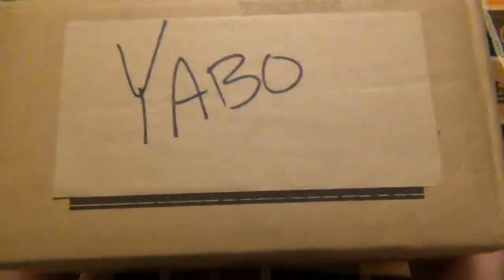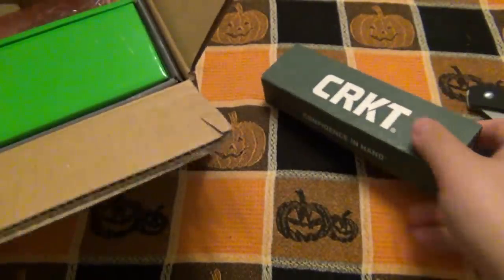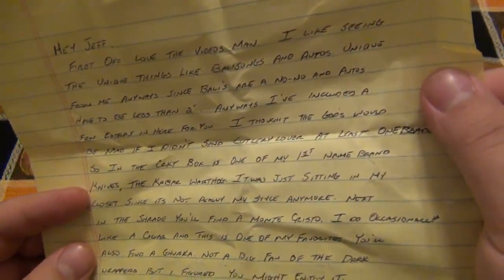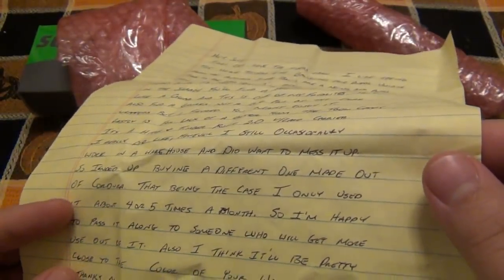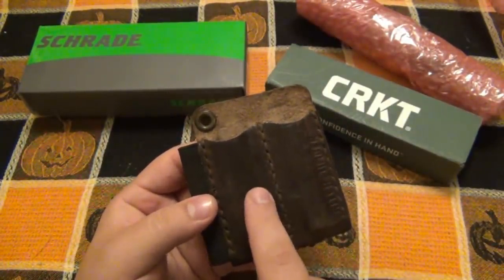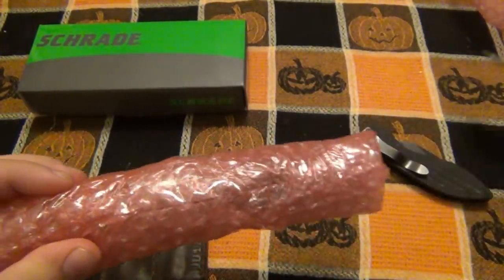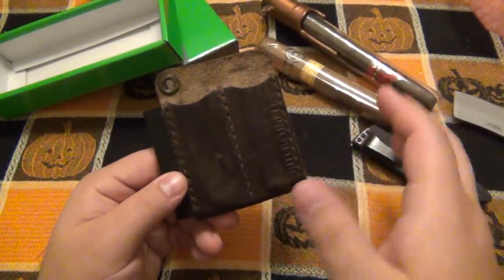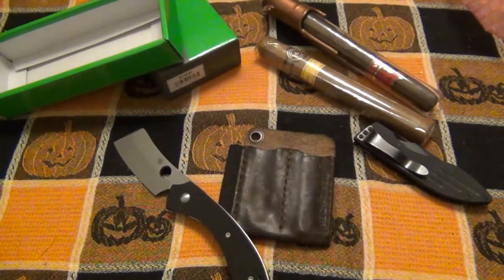YABO : A Day Late & A Dollar Short...